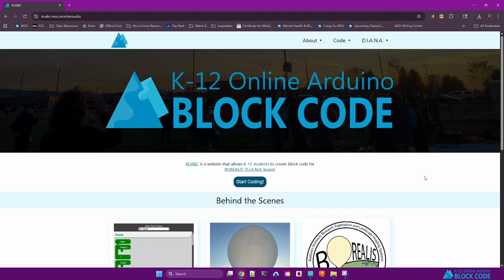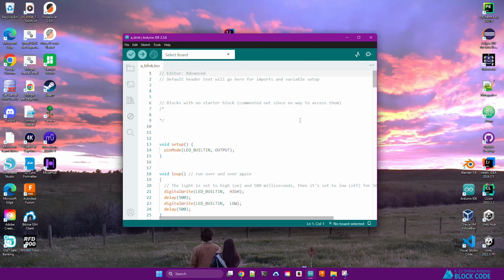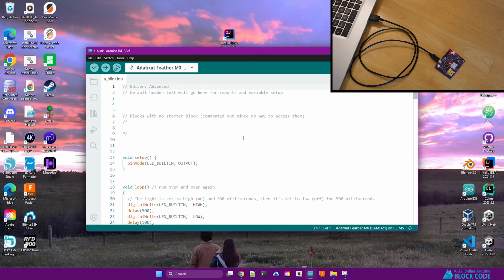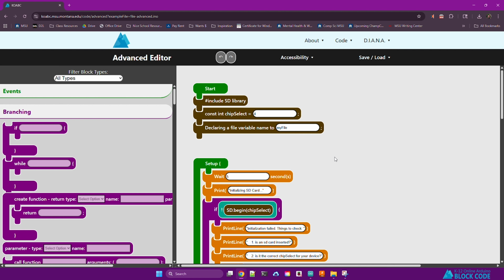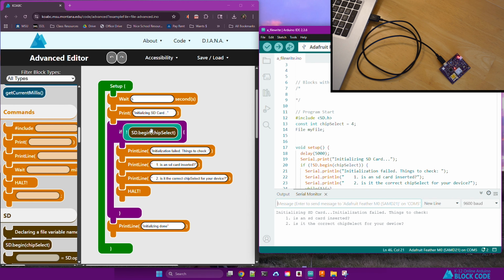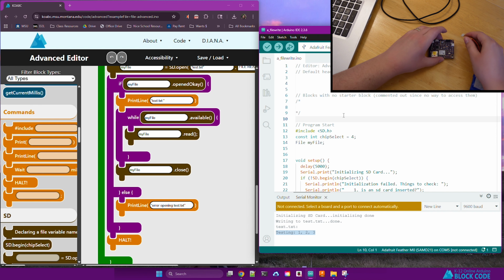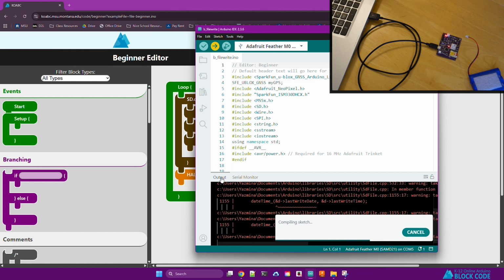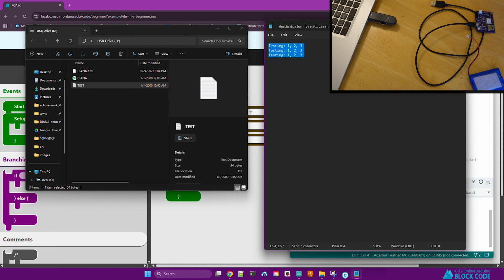KOABC- Uploading Block Code to the DIANA Board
Learn how to take the block code on KOABC and upload it onto the DIANA board.